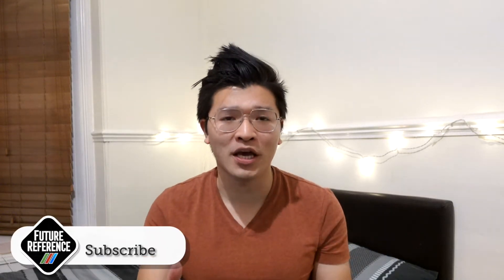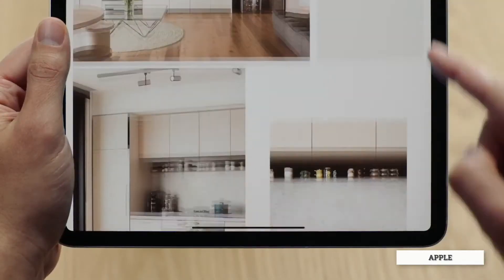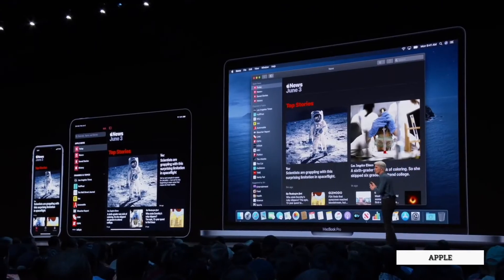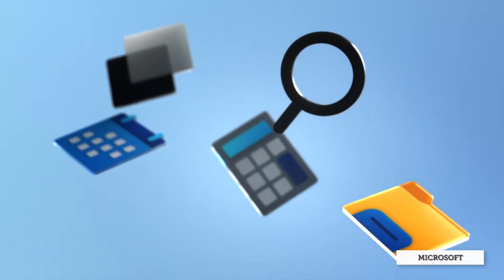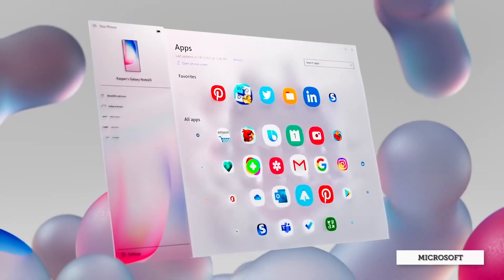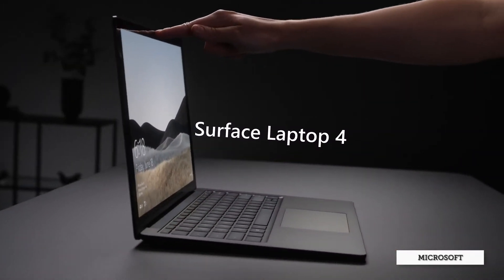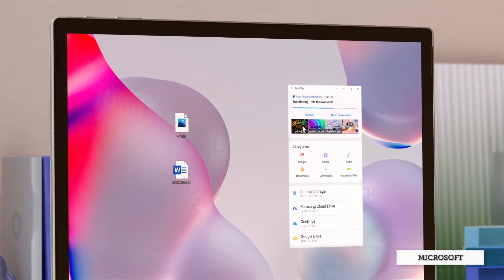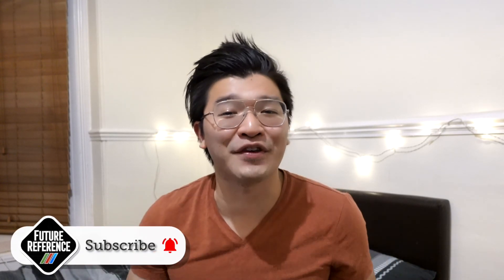Windows 11 + Android | Everything to Know about the New Microsoft Ecosystem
Apple is known for the Apple Ecosystem. 

With Windows 11, Microsoft might just be doing what’s needed to catch up, with some help from Android. 💻↔️📱

Chapters:
00:00 Microsoft Ecosystem: Windows 11 + Android
00:30 The Past: Windows Phone has flopped
02:46 The Present: Windows 11 with Amazon Appstore
05:06 The Future: Google needs to step in